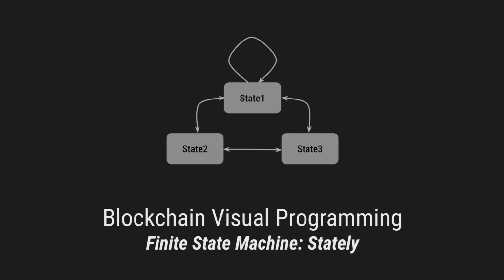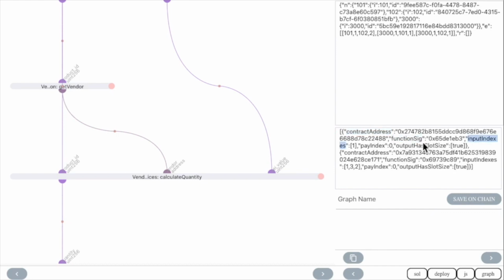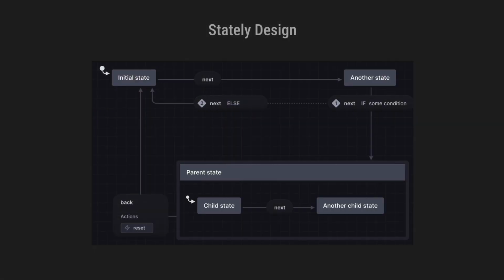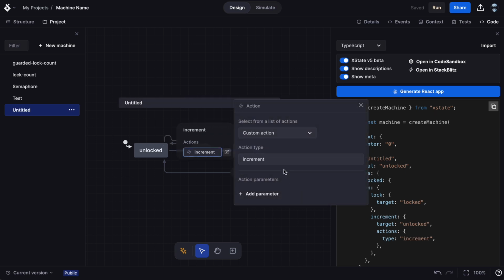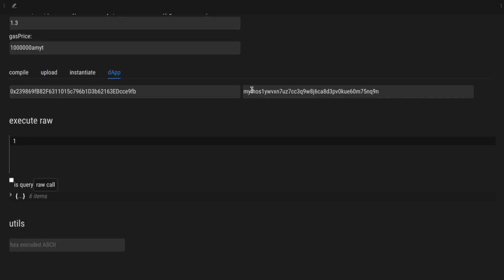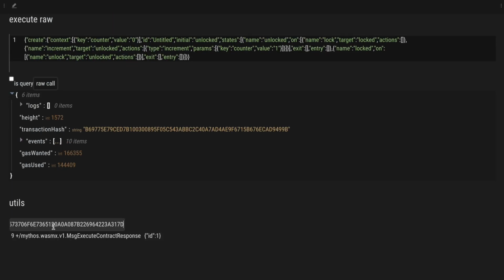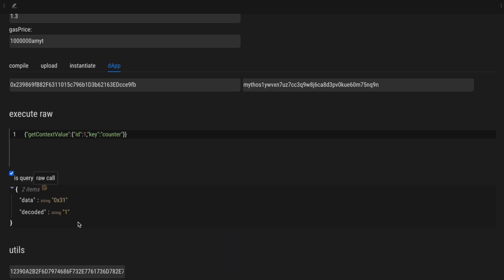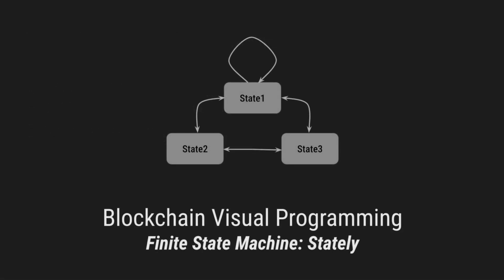Blockchain Visual Programming: Finite State Machines: Stately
Using to create the finite state machine diagram that is interpreted by our WASM interpreter meta-contract.